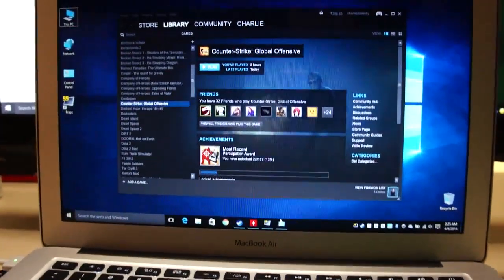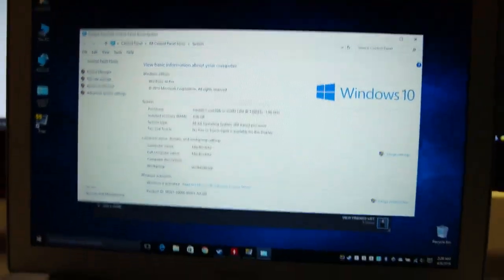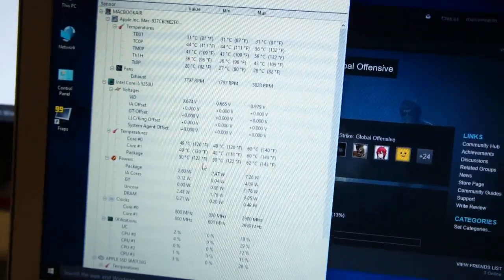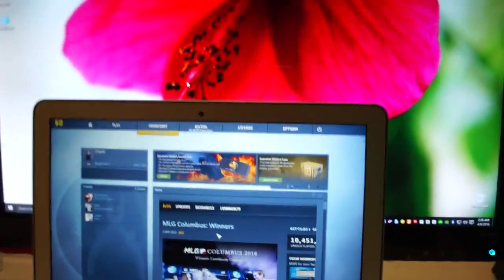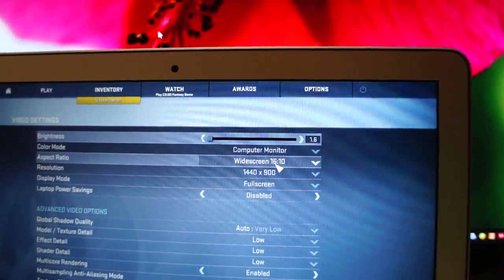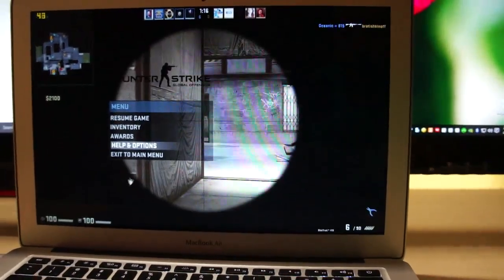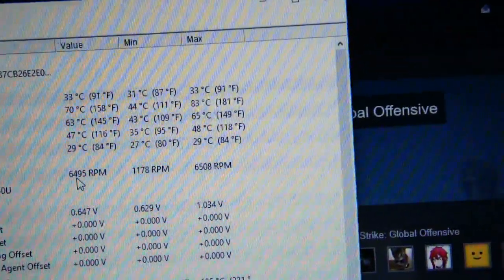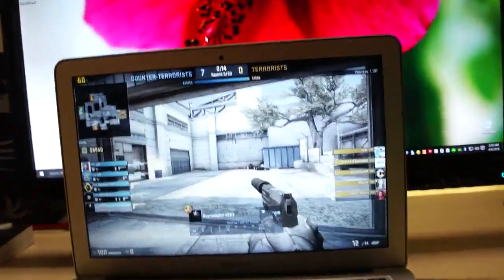CSGO performance test on a MacBook Air (Core i5 Intel HD 6000 4GB RAM)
hey guys this is counter strike GO running on a early 2015 macbook air, this one has a Intel Core i5 5250U CPU with 4GB of RAM and Intel HD6000 Graphics!